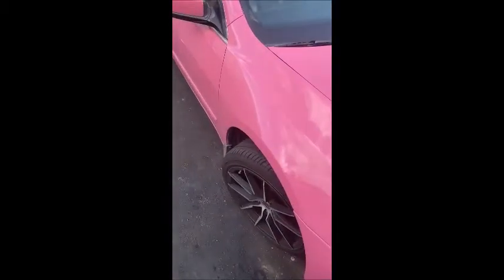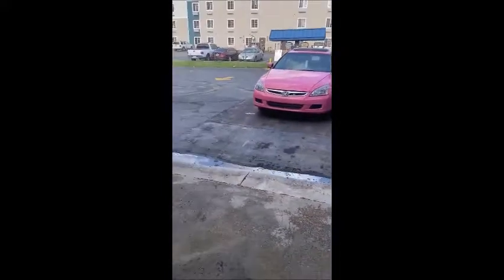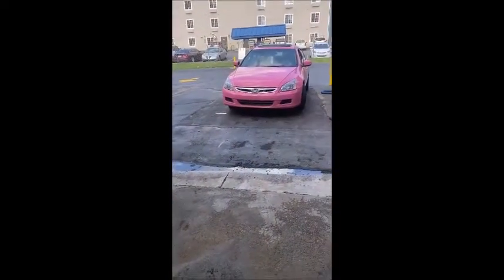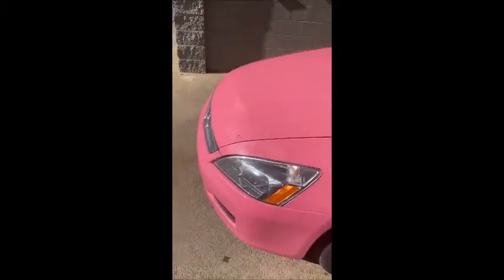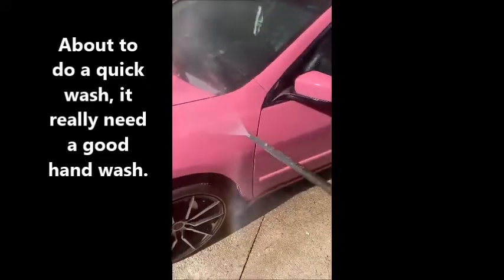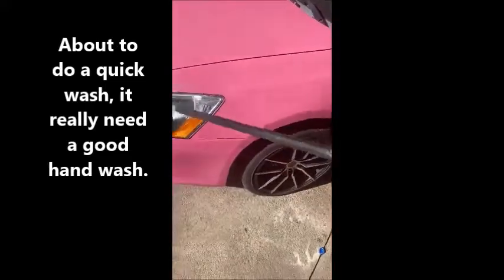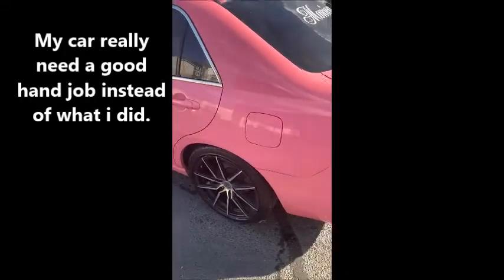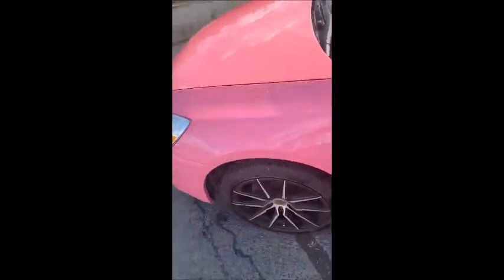7 Month Maaco Paint Job Update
Second time i got my car painted by Maaco. It was cheaper than my first paint job. I even had body work done to it. I paid a total of $520, the body damage to the fender was $220 and the paint job was $300. If i wrong or left something out just check out the other video from where i posted the paint job for this color.